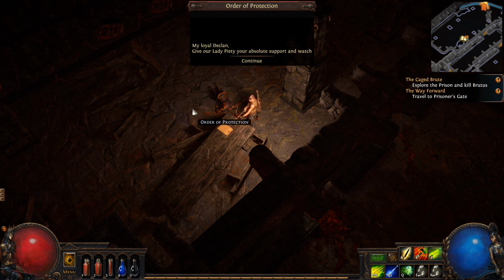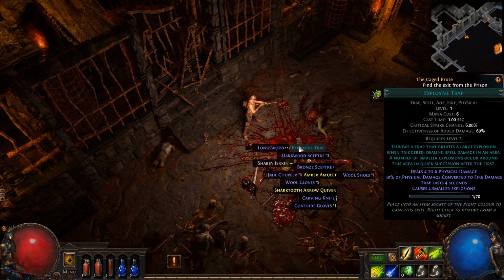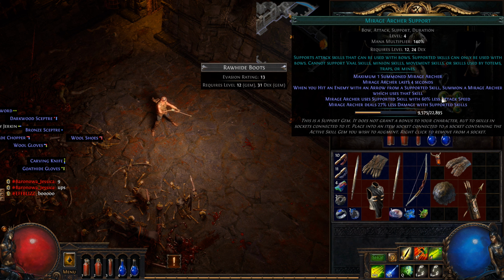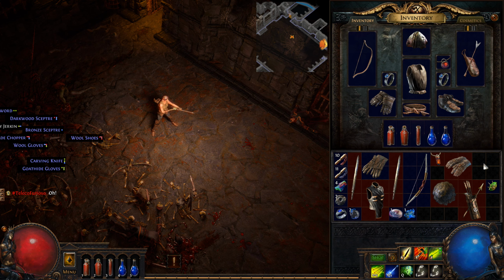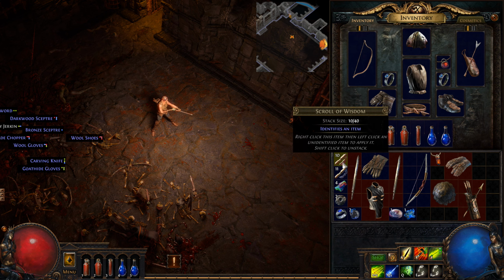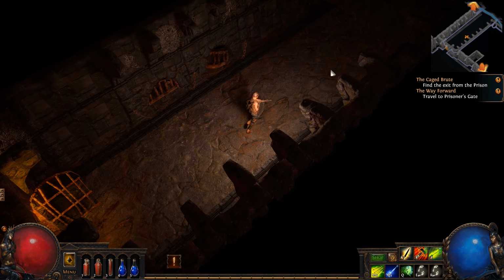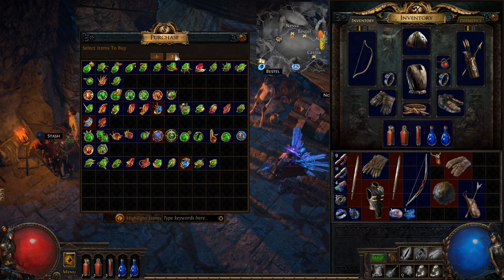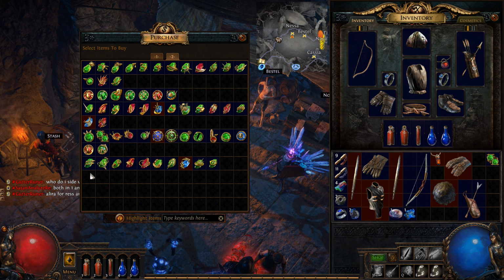Path of Exile - The Warden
Trying to get into this game again. I tried a couple of years back and it felt overwhelming. Trying it out as a Ranger this time.